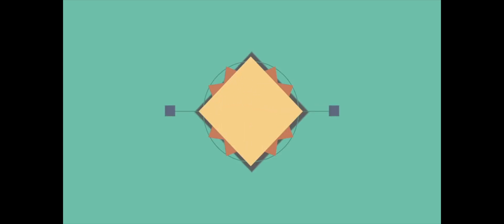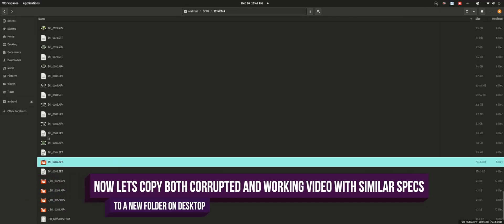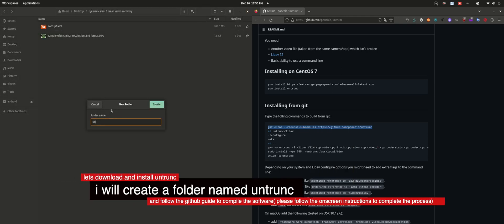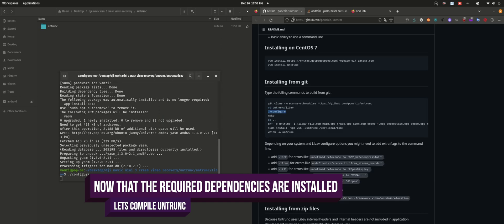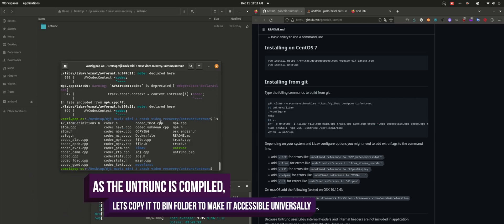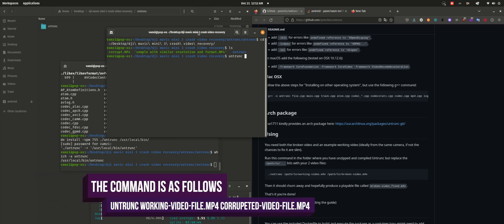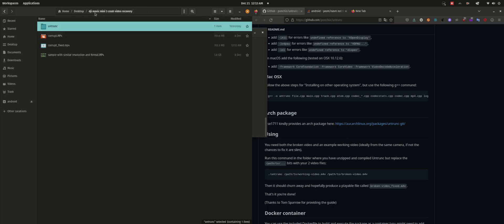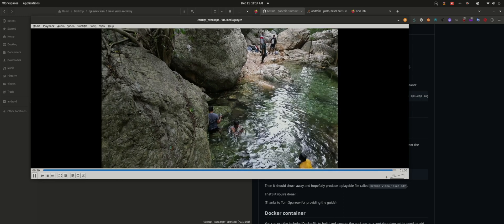Untrunc | Recovery corrupted mp4 footage from crashed DJI Drone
Recovery corrupted mp4 footage from crashed DJI Drone
when a drone crashes to water, most of the time the drone crashes into water, the video footage from the memory card isnt playable,
in this video we will try to recover the corrupted video,
App used to recover:
Untrunc
install it on your os,
i am using ubuntu,

sudo apt-get install libavformat-dev libavcodec-dev libavutil-dev
# get the source code
make
sudo cp untrunc /usr/local/bin

you will need a working video recorder from the same device,

after installing untrunc,
you can use the following command to repair your corrupted mp4
./untrunc /path/to/working-video.m4v /path/to/broken-video.m4v